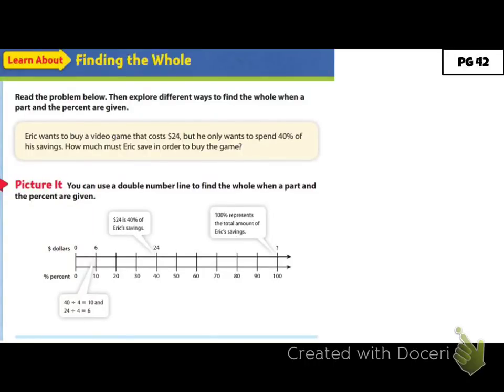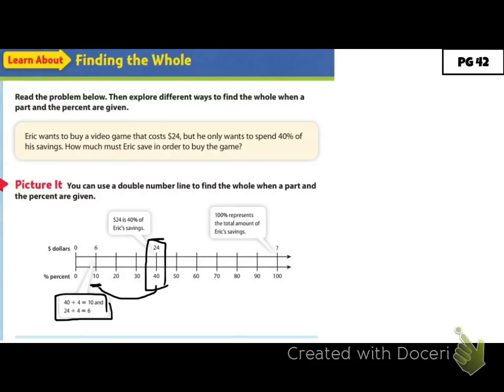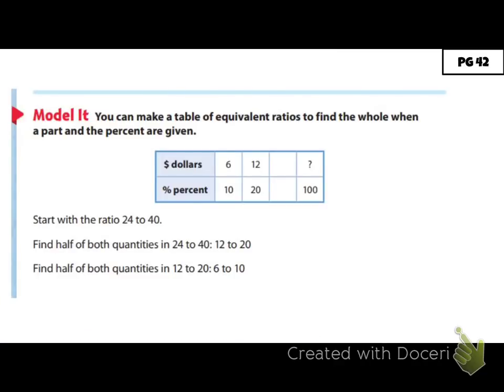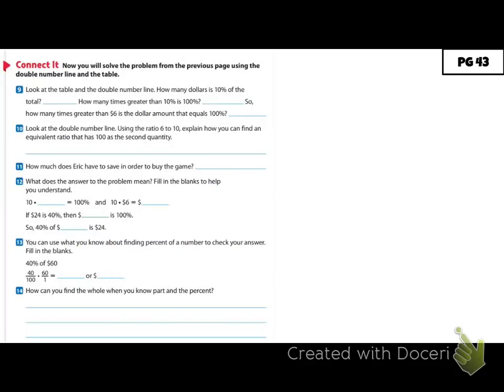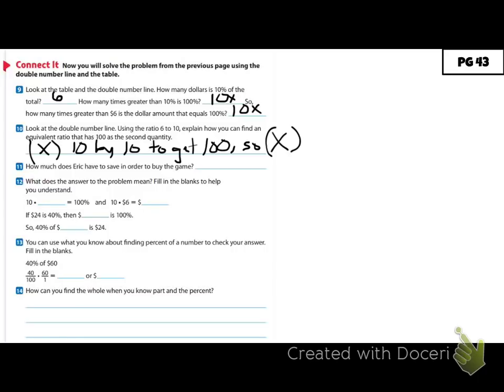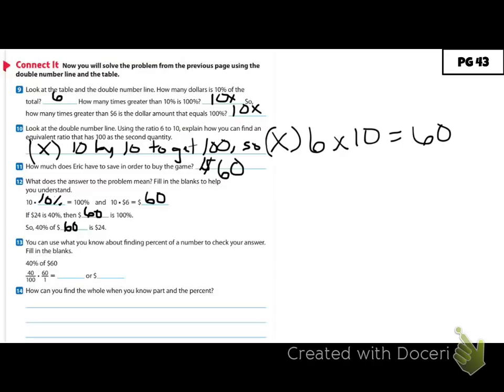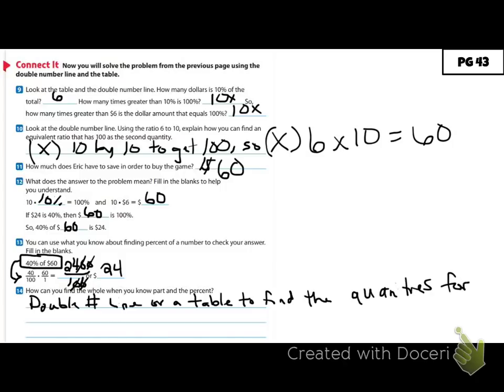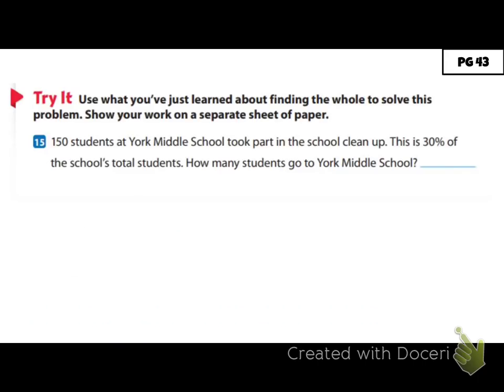Solve with Percents (%)